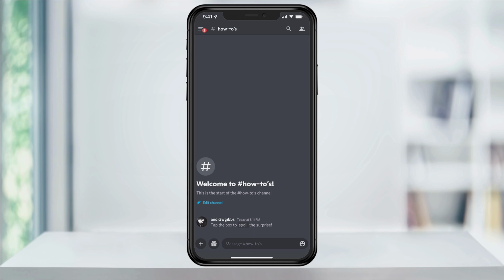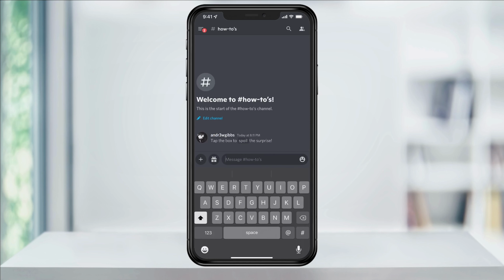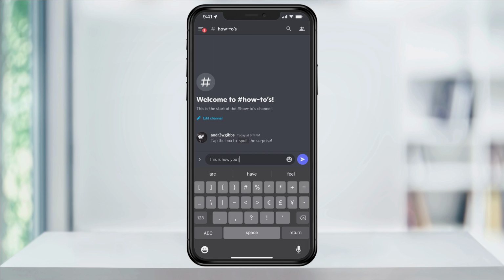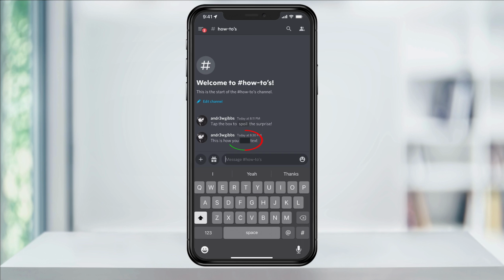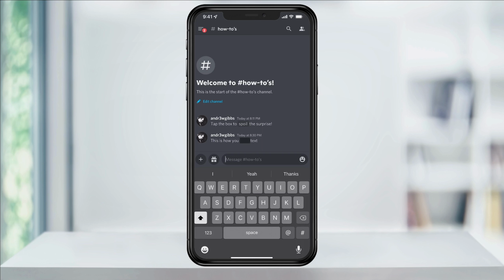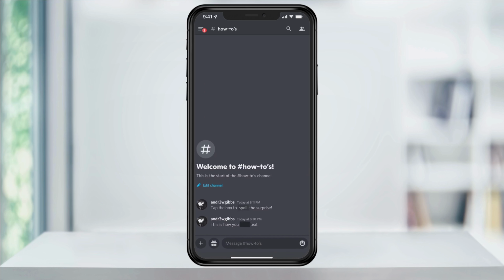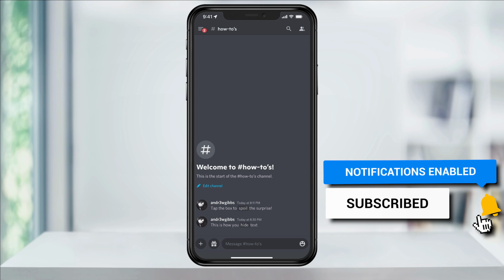How To Make Spoiler Text In Discord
In this video I’m going to show you how to create and hide spoiler text on the Discord mobile app, using a simple keyboard shortcut.

Spoiler text looks like this when done on Discord. At first all you’ll see is a black box around the text that you want to hide, and when you tap the box, the text will then appear. You may even want to put in parenthesis before the box spoiler alert, so people know what to expect.

To hide a word or sentence, start with a new message on any text channel inside of Discord.

Before you get to the word that you want to start hiding, we need to find the pipe, or vertical line key. On an iPhone here, and on most mobile keyboards, it’s inside of the secondary keyboard screen. Tap the 123 icon on the bottom left.

Next, we need to go another screen down, so tap the more icon on the left here. You’ll then see the pipe or vertical line key next to the backslash key.

Type in two lines, and then a space. Next type the words that you want to hide. When you’re finished, put in another space, and then two more lines. When you’re done, type the rest of what you want to put in, or if you’re finished, go ahead and send your message.

Once your message sends and posts, you’ll see whatever text you put in between the lines will then be covered in a spoiler black box. If you want to display the text, all you have to do is tap the box and it will display what was hidden.

And that’s how you create and hide spoiler text on the Discord mobile app.